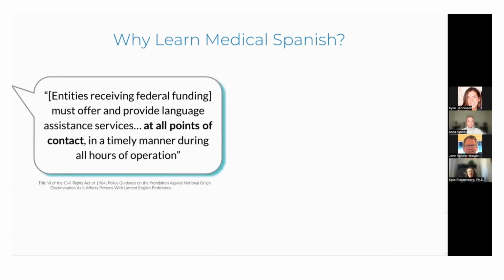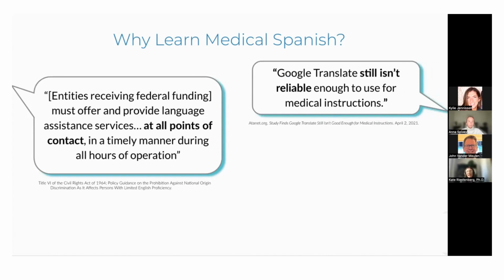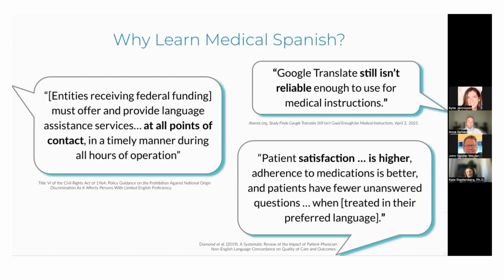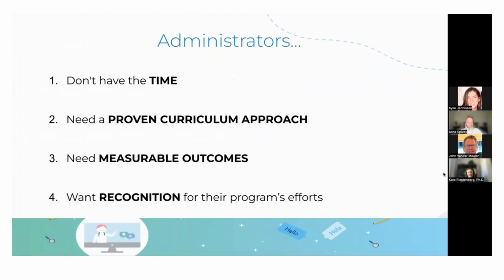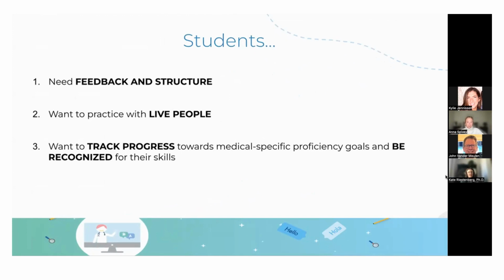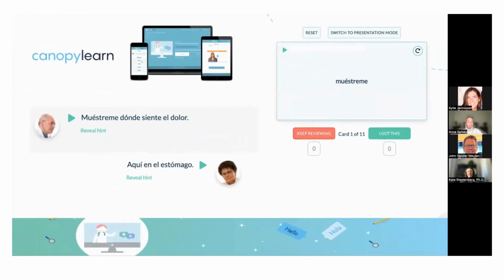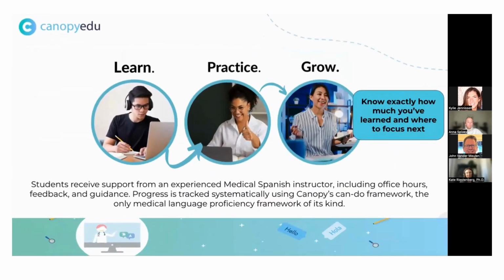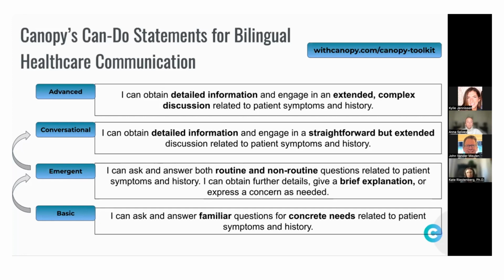Canopy Innovations | CanopyEDU Introduction Webinar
Introducing CanopyEDU, an improved way to learn medical Spanish.